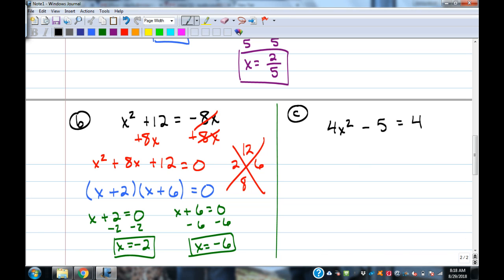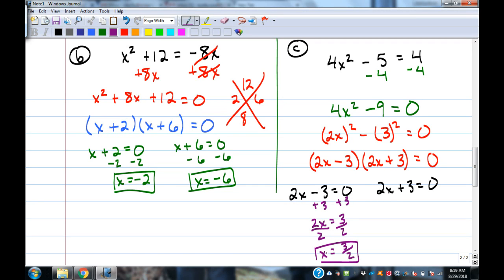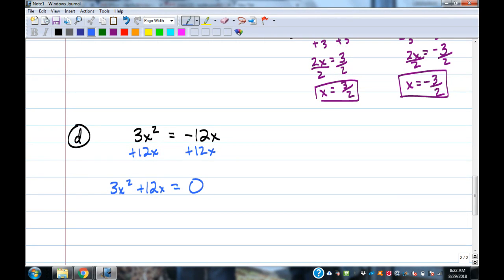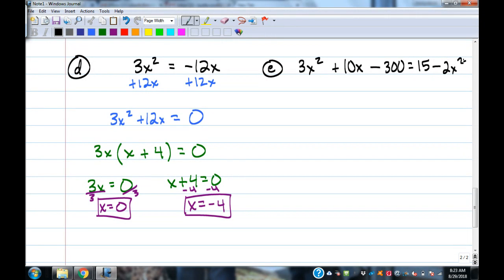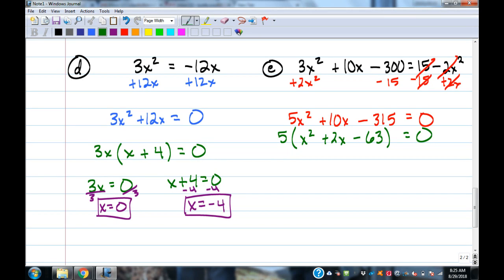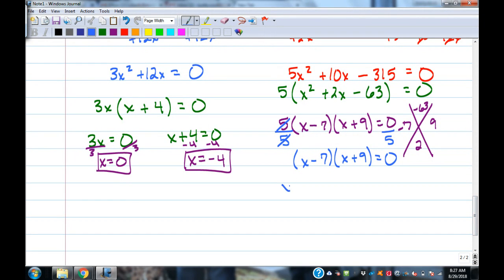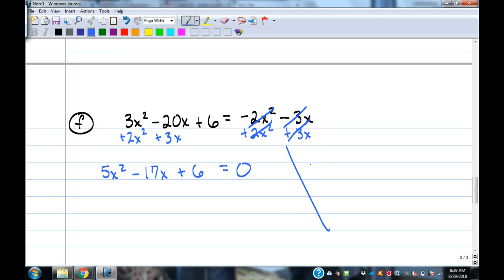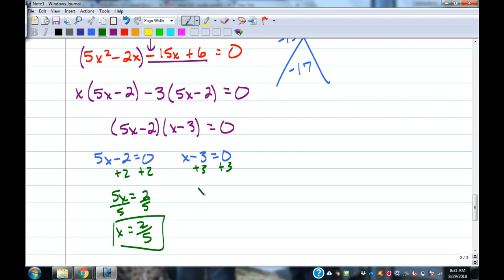Algebra 2 F2018--Solving Quadratics by Factoring